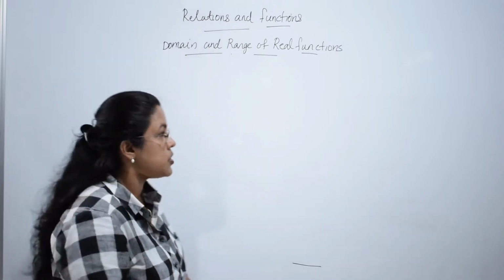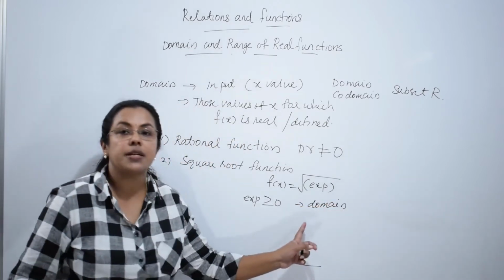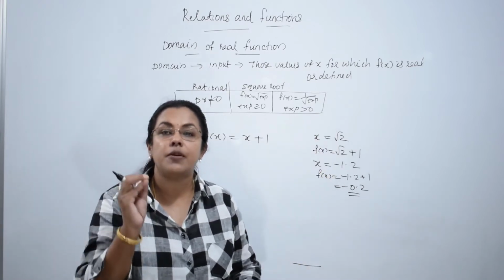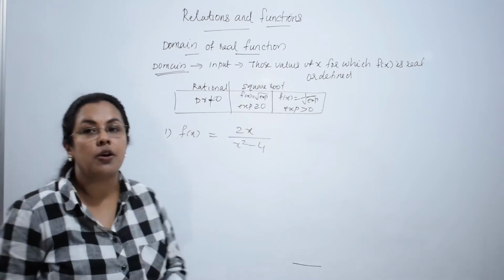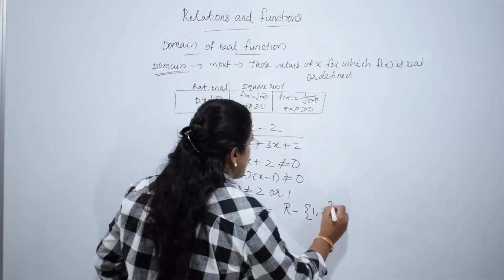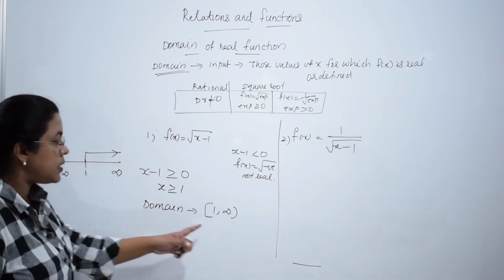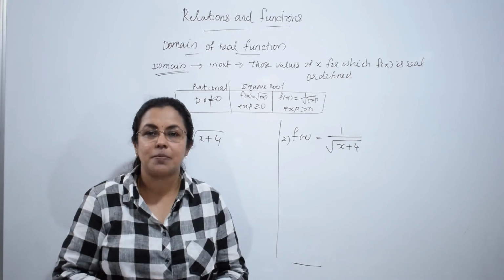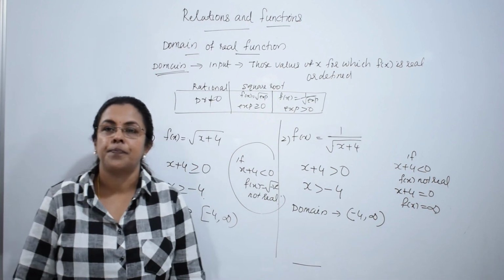RELATIONS AND FUNCTIONS - DOMAIN AND RANGE OF REAL FUNCTIONS -CLASS- XI CHAPTER-2 IIT JEE (PART-1 )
This video explains how to find the # Domain of real functions
MATHS- CLASS XI NCERT CHAPTER-2